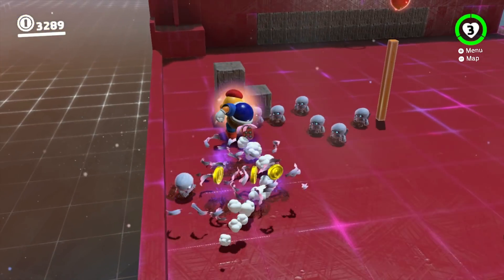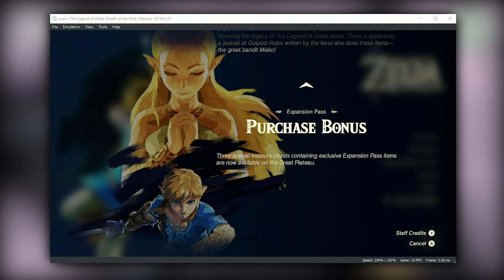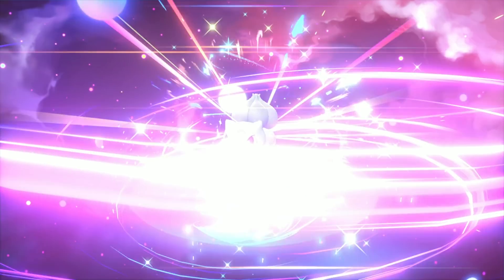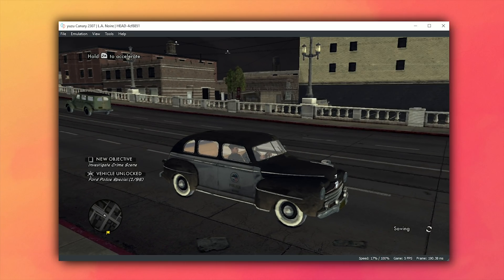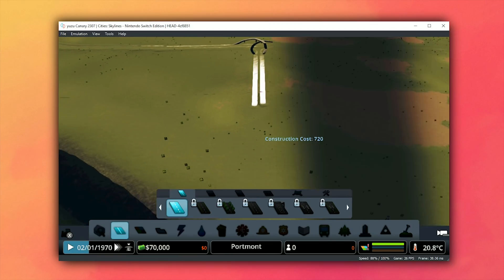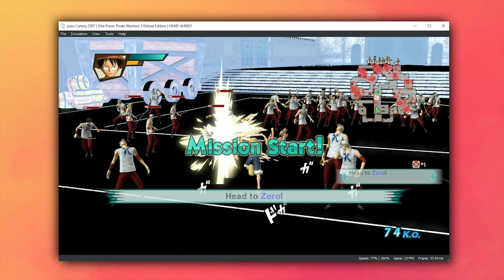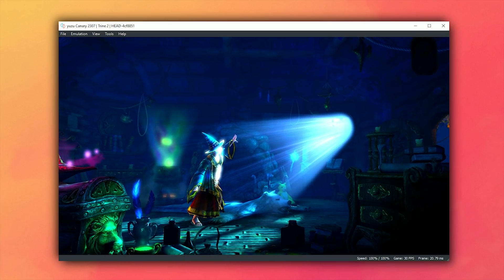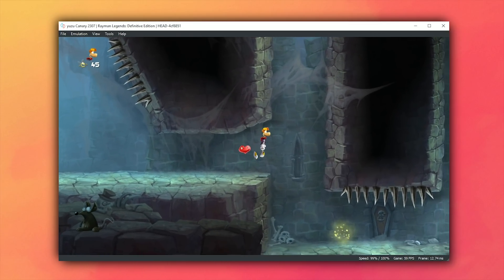Another MASSIVE Update to Yuzu Emulator - AMD Fonts Fixed, New Patreon Build & More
Yuzu has received yet another awesome series of updates, let's take a look.

► My PC Specs:
16gb DDR4 3200Mhz RAM
GTX 1080ti 11gb
256gb NVME M.2 SSD